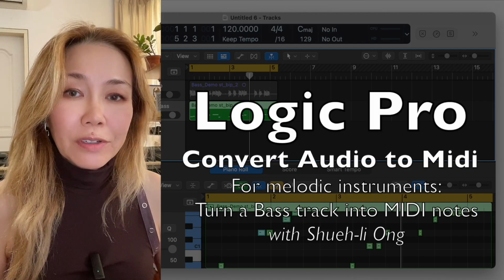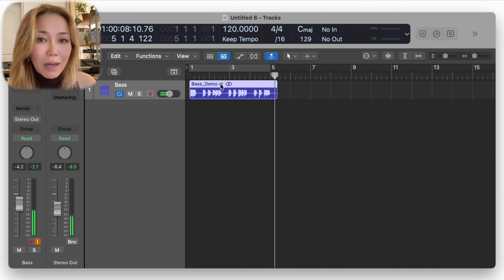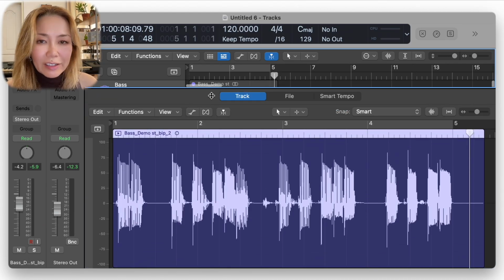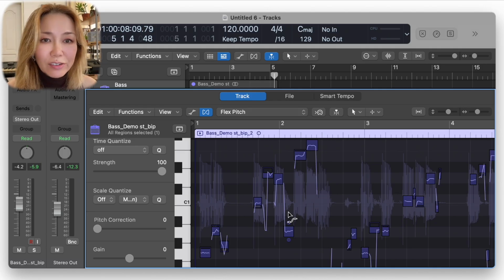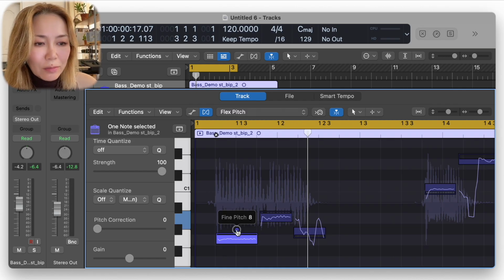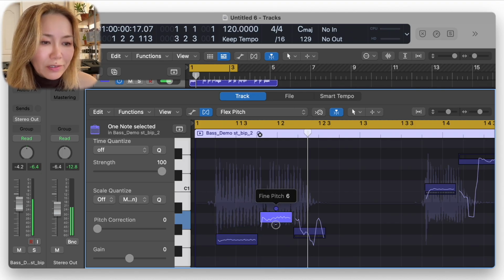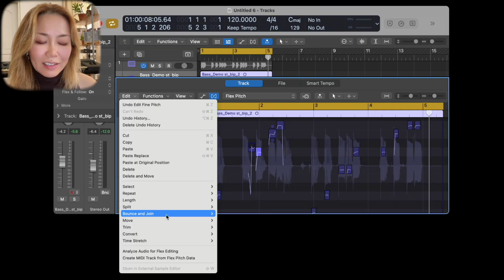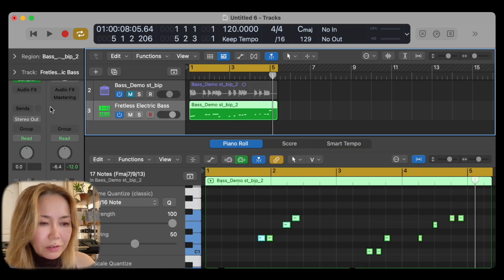Logic Pro - Convert audio to MIDI for melodic lines - the bass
When I created this tutorial, I was discovering new tips and tricks and answering questions from LP forums, whilst putting finishing touches to my 5th album, MissOriented Metaphor, now available
My previous tutorial turned an audio file suitable for a drum kit; a recording of rhythmic quality, into MIDI notes.
This tutorial is aimed at melodic instruments; most suited for monophonic instruments, and I have used a bass line to demonstrate.
For this exercise, the recording goes through Flex Pitch to tidy up the recording to get the best MIDI end result.
Once converted to MIDI, you can manipulate the data in all ways made possible by MIDI.
This tutorial is aimed at expert and novice LP users and anyone excited about new tips and tricks.

Shueh-li Ong: composer, producer, theremin-synthesist, vocalist and multi-instrumentalist.
Genre: fusion, progrock, electronica, synth-pop, soundtrack, pop, classical.
Shueh-li accepts commissions to compose, and work with ensembles/bands of any size/type.